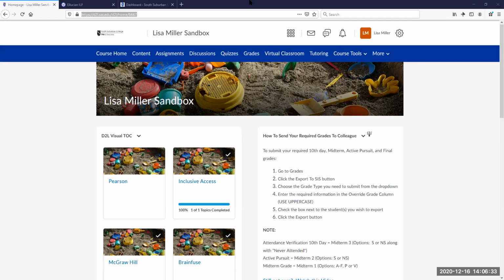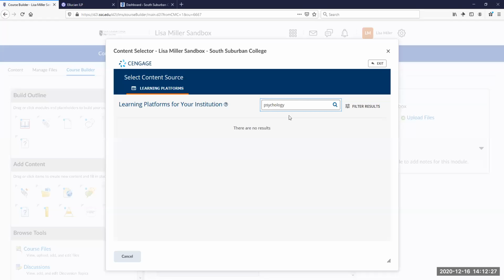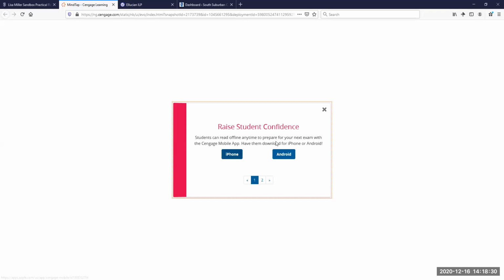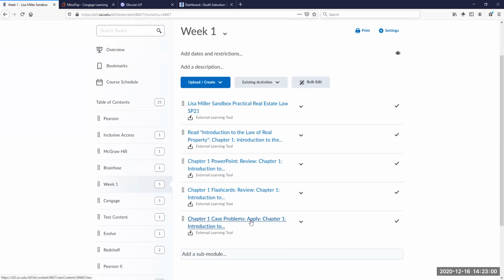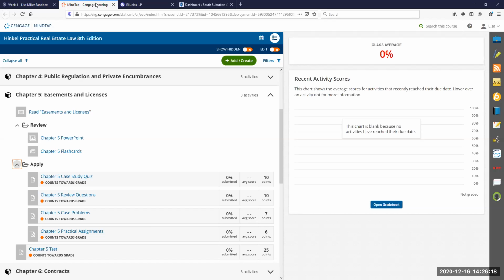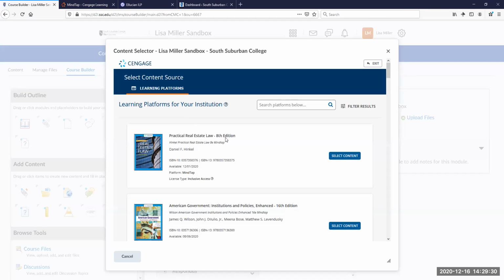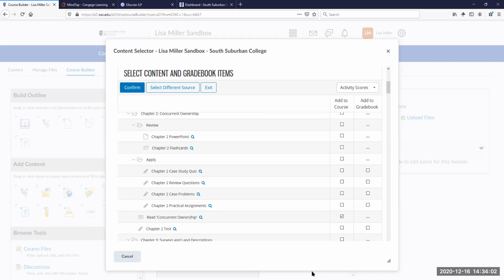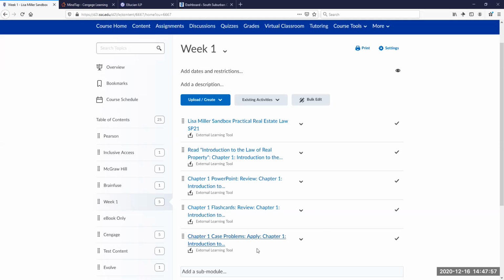Pairing Cengage Materials with D2L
Live Virtual Video Training from Cengage / 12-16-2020